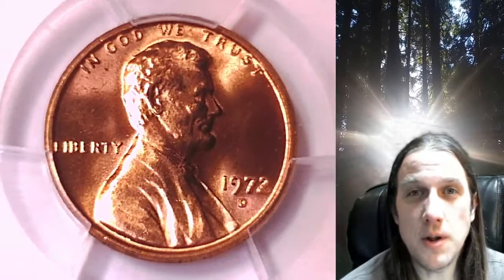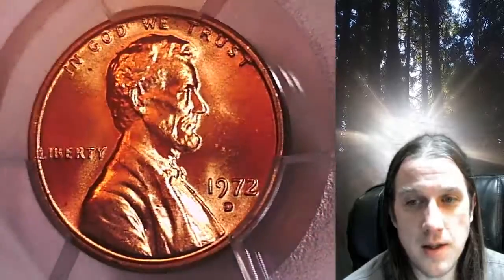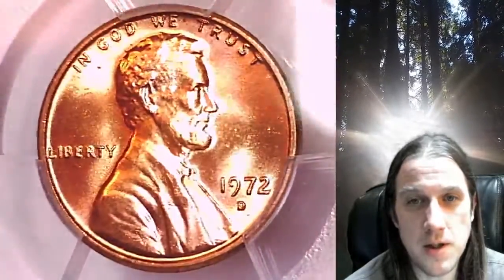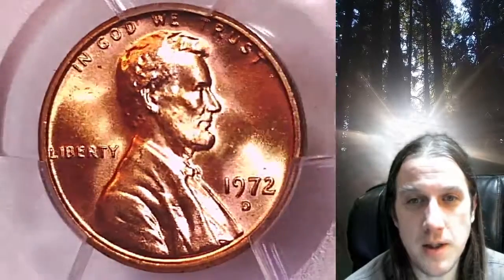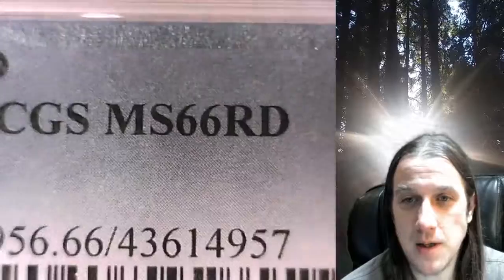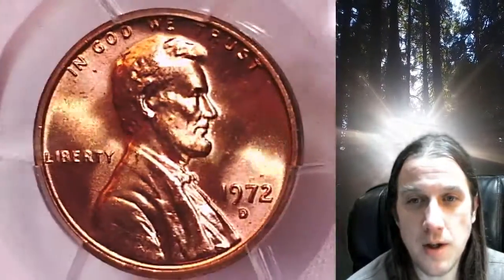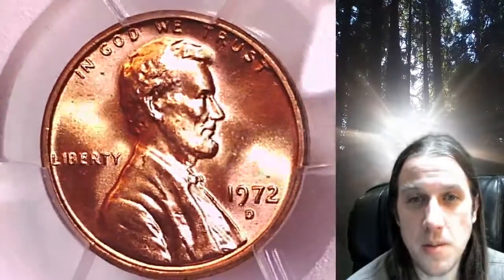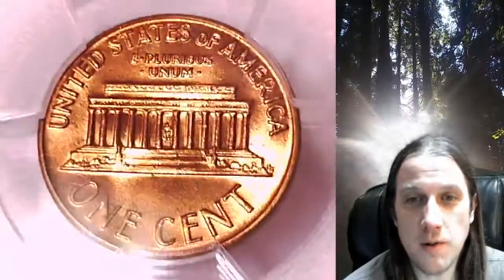Coin Store on Ebay 1972 D Lincoln Memorial Cent Penny PCGS MS 66 RD 43614957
Link to Coin featured in Video

3GTWTBbpaHYEX712NP4yfEHZWmuFFL4Lnn